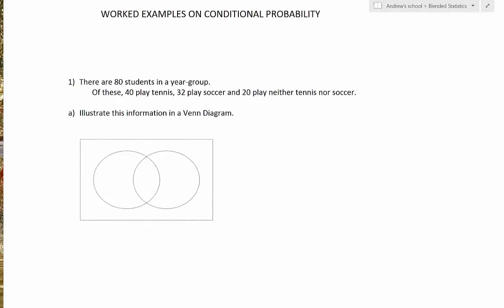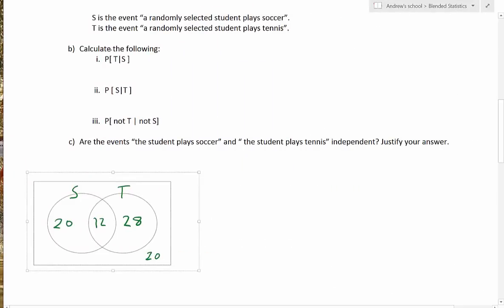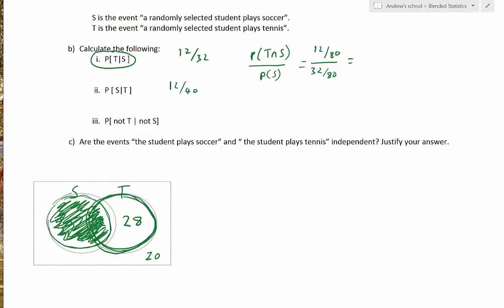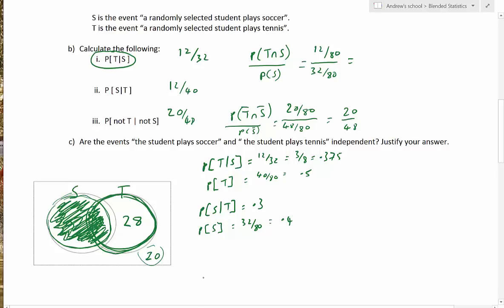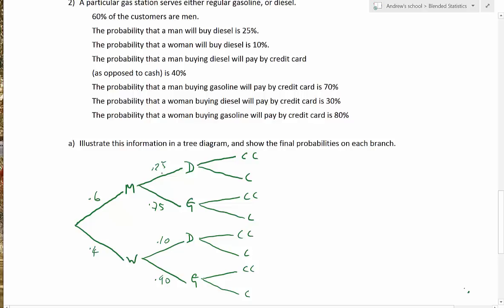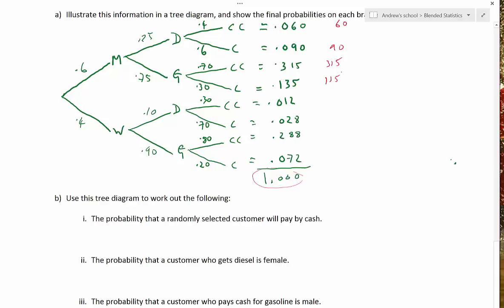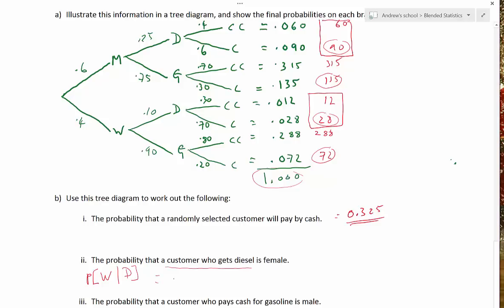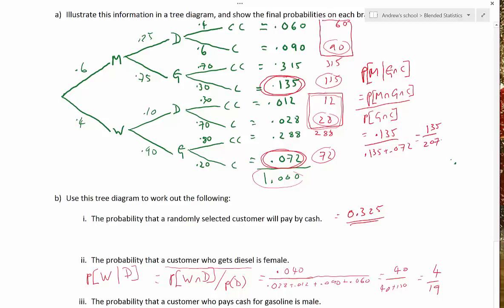Conditional Probability -2 worked examples